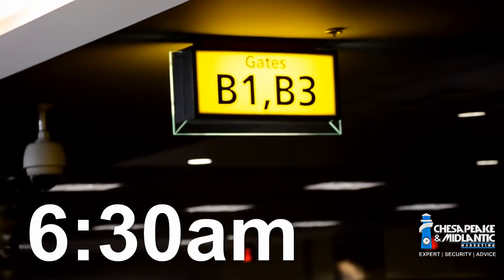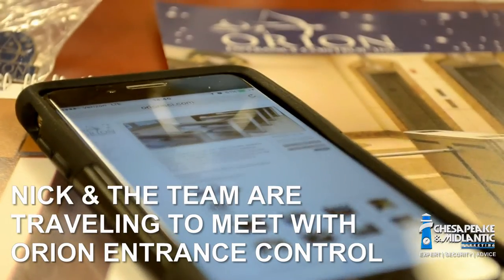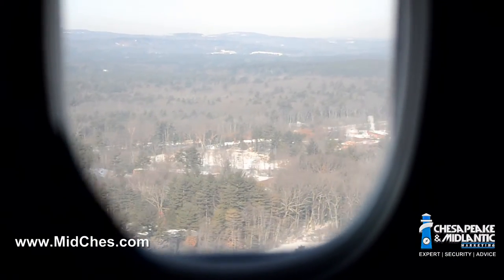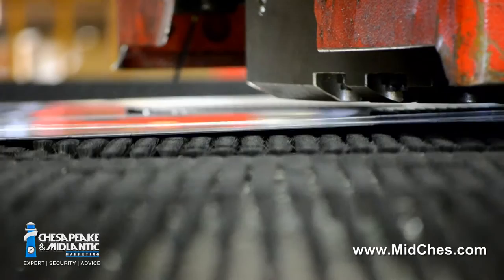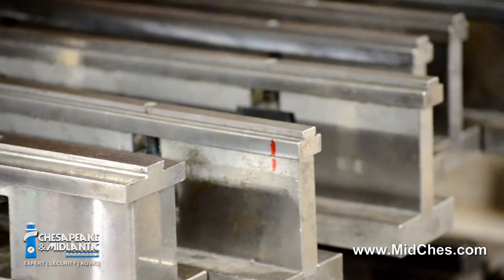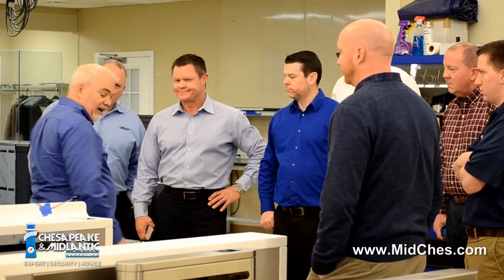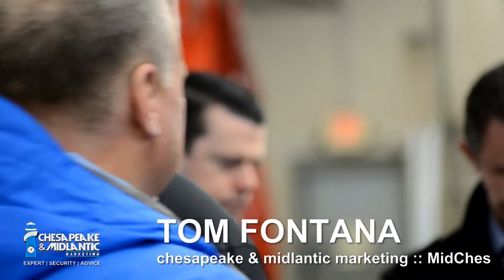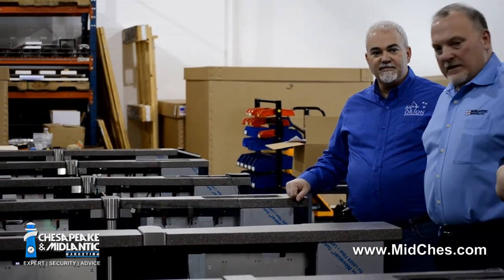Orion Entrance Control Turnstiles: Factory Visit in USA